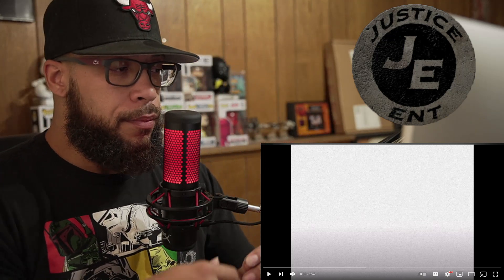Another Hit! American Rap Videographer REACTS to Romain Axisa Happy Song - FIRST TIME REACTION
Im so impressed with this gentleman!

RRHMZUYGRW8D5VHO